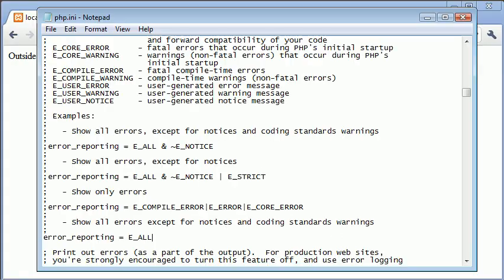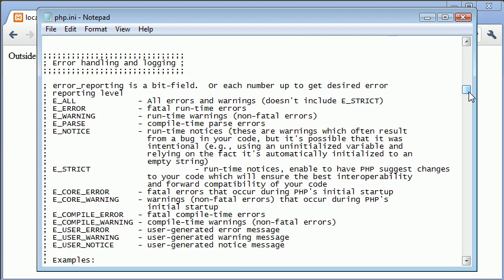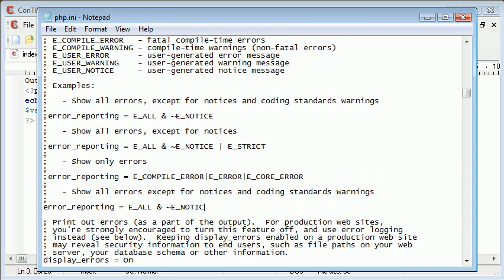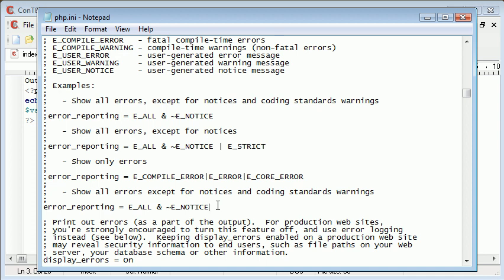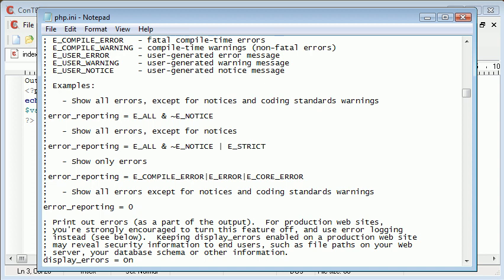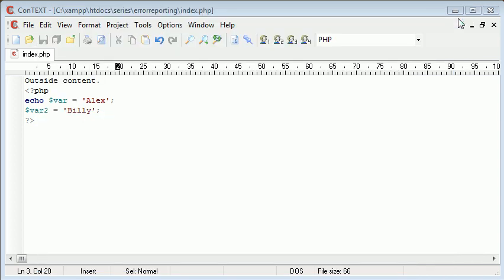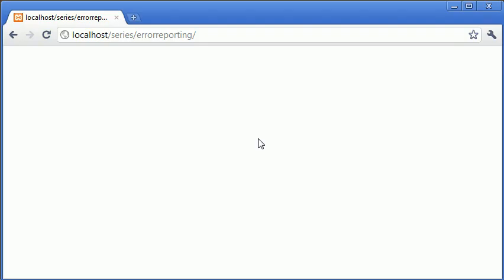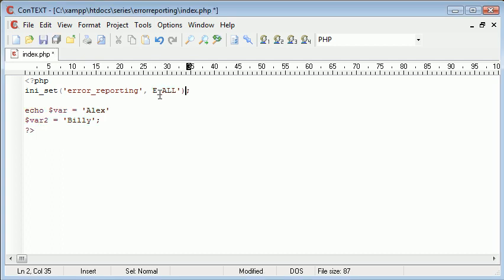Beginner PHP Tutorial - 15 - More on Error Reporting